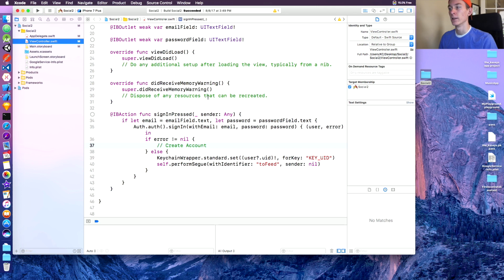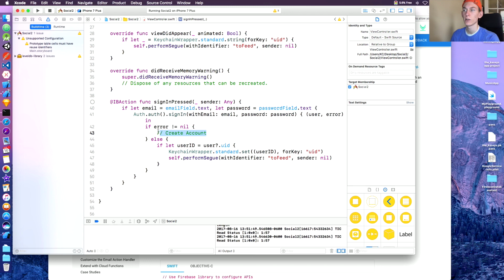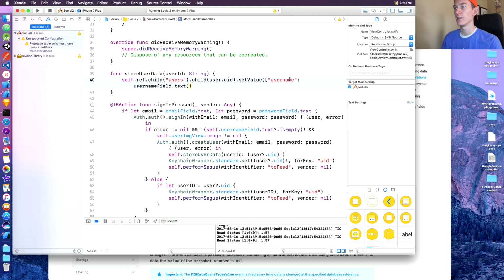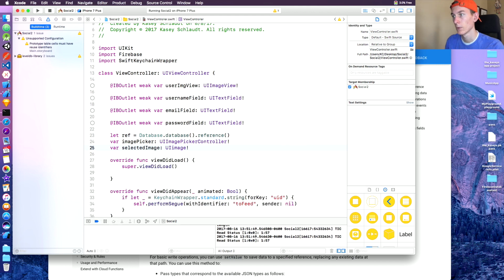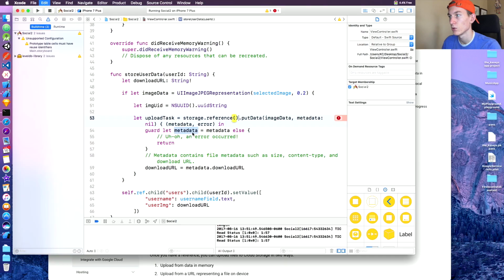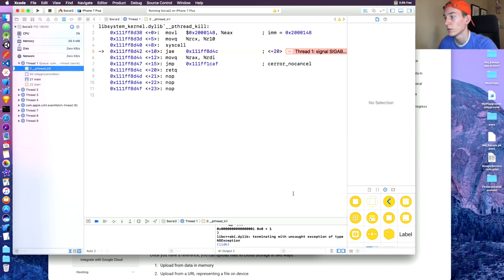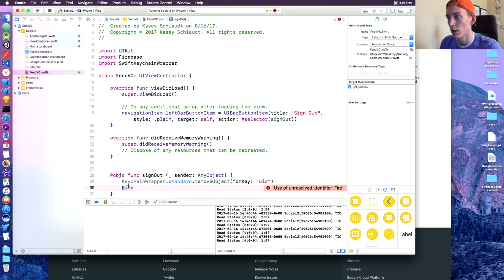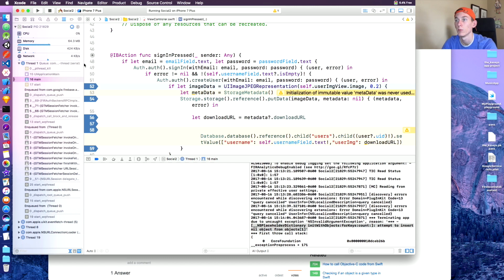Making a Social Media App 2: Episode 2 (Swift 4, Xcode 9)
The second step to making your social media app will be creating our users information with a username and image. This is the second most important step and probably one of the harder step to creating a social media app.